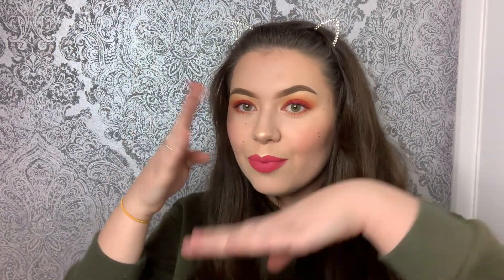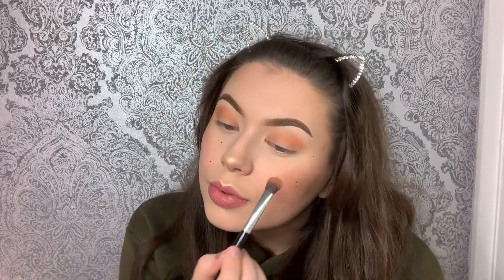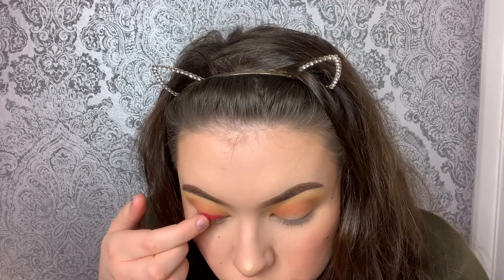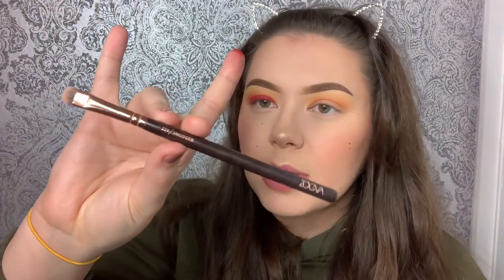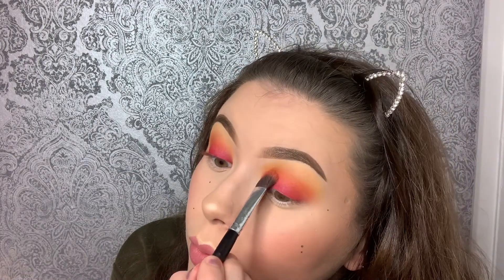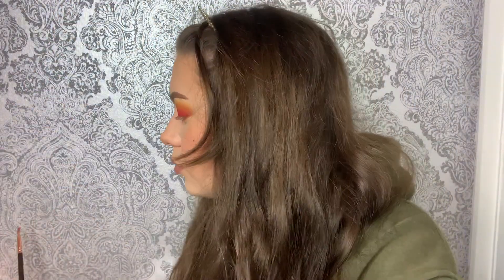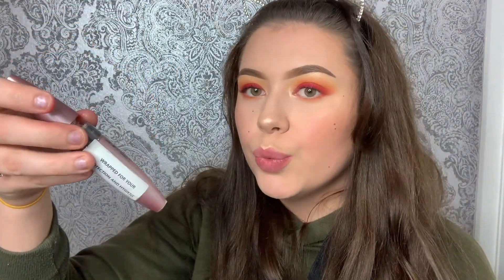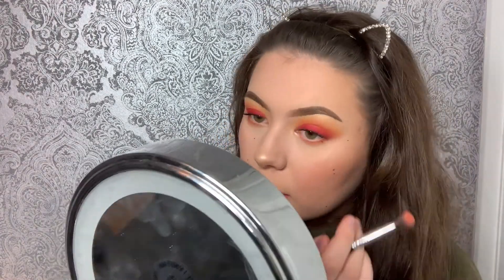Easy Sunset Eyeshadow / GRWM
Today I decided to do an eye makeup look. Can I just say again I am NOT a makeup artist so please excuse how much I don't know!

P.S. Sorry my name is LouLou, YouTube won't let me change it for 3 months...